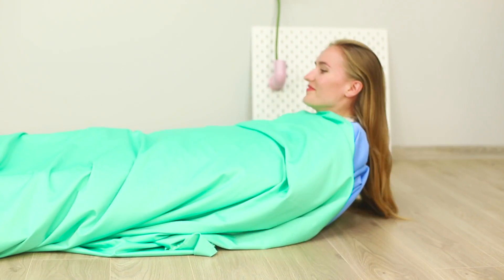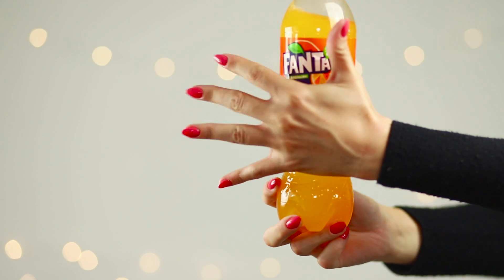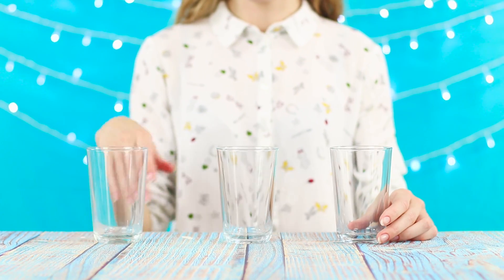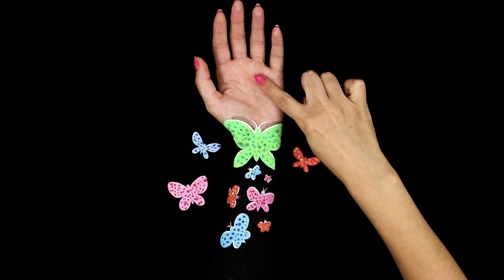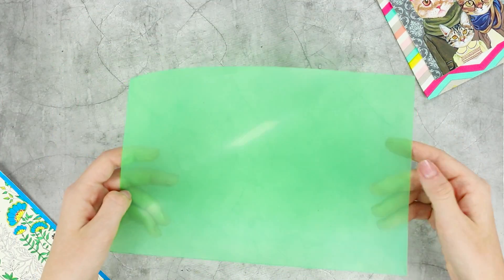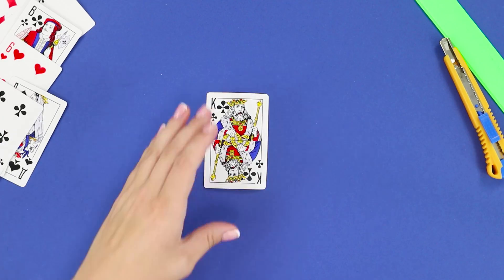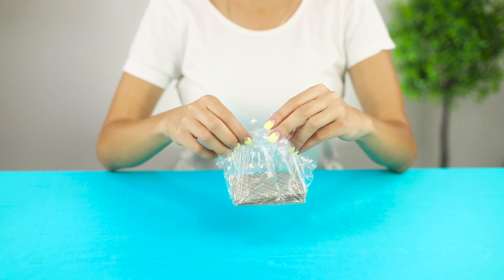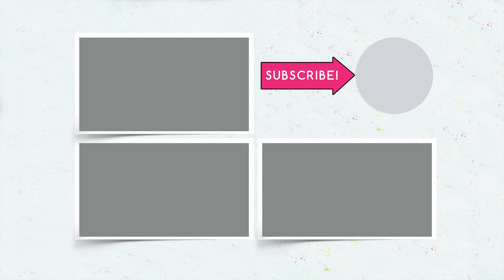16 Magic Tricks That You Can Do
How to turn a flame into a ball? How to make a bitten gingerbread again whole? How to learn to levitate? The answers to these and other questions you'll know from our new Troom Troom video!

Supplies and tools:
• Paper
• Scissors
• Nylon thread
• Hairdryer
• Paints
• Brushes
• Rubber finger
• Candy
• Two-sided scotch tape
• Sugar
• Plastic
• Cards
• Knife
• Food film
• Wire
• Plastic pipes
• Sneakers
• Sticks
• Bed sheet and bed cover
• Magnets
• Spoons
• Scotch
• Foam rubber sponge
• Elastic bands
• Hot gun
• Artificial flower
• Napkin
• Foam rubber ball
• Coins
• Match
• Straw
• Glasses
• Knifes
• Marker
• Fanta drink

16 Edible School Supplies! Prank Wars!